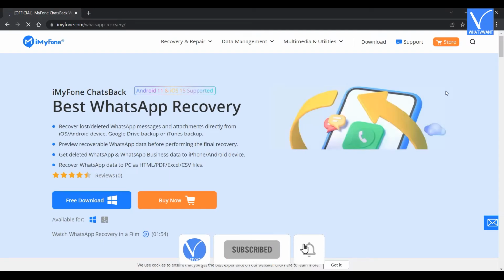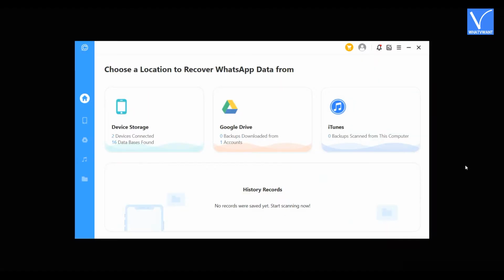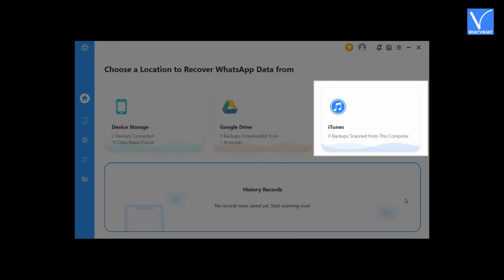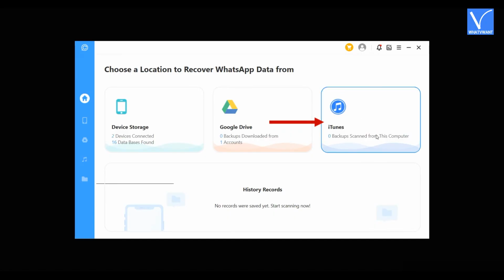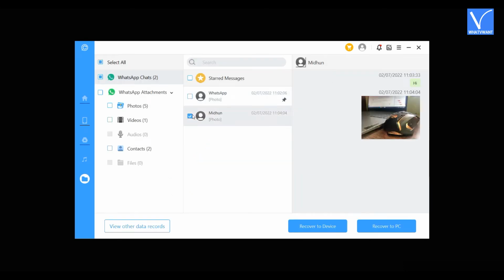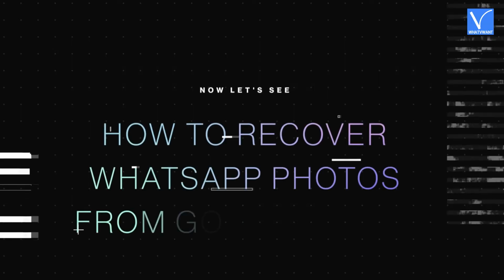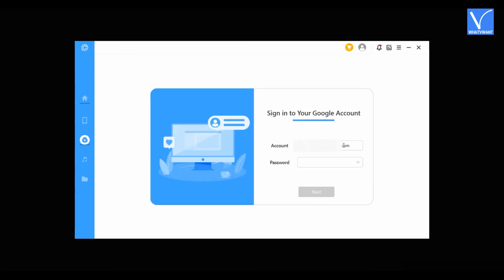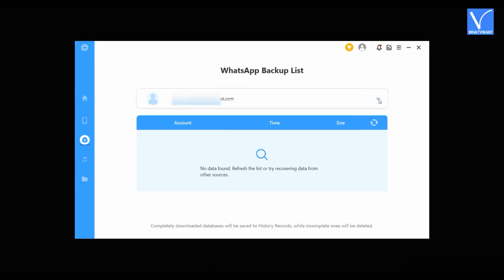How To Recover Deleted WhatsApp Photos From iTunes & Google Drive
This Tutorial will guide you through the best method to Recover Deleted WhatsApp Photos From iTunes & Google Drive.
Ensure your child's online safety by monitoring their WhatsApp activity with Hoverwatch, a reliable and free mobile tracking solution
                                    Time Stamp

0:00 - Introduction
0:32 - Download iMyFone ChatsBack
0:50 - iMyFone ChatsBack Interface
1:02 - Recover Deleted WhatsApp Photos From Device Storage
1:19 - Recover Deleted WhatsApp Photos From iTunes
1:41 - How To Recover Deleted WhatsApp Photos From Google Drive

                                                 Related iMyFone Topics